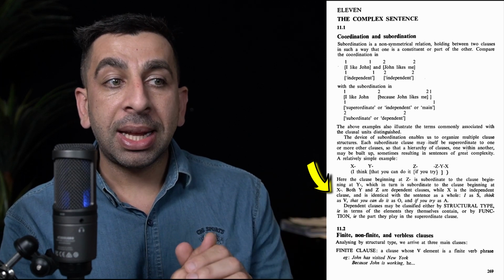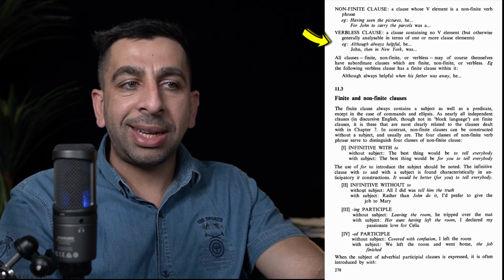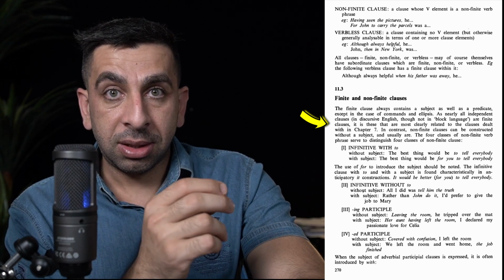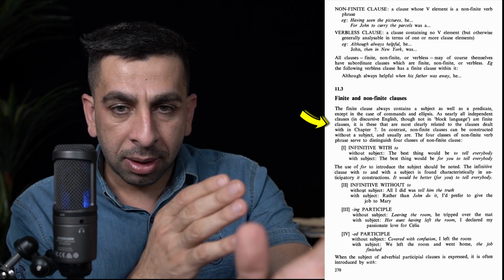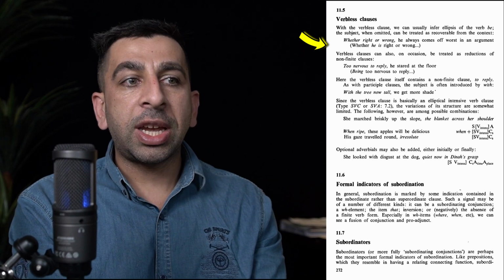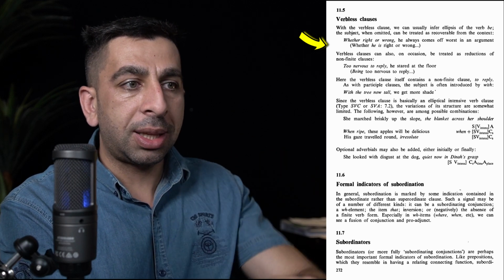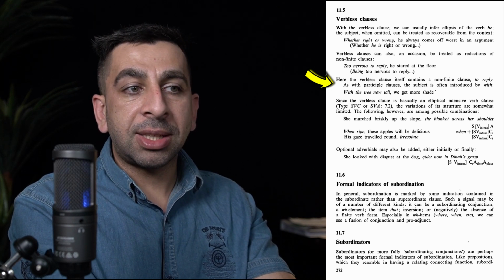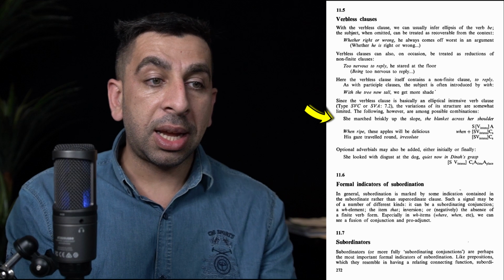University Grammar-Chapter 11-First section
Randolf Quirk
Sydney Greenbaum